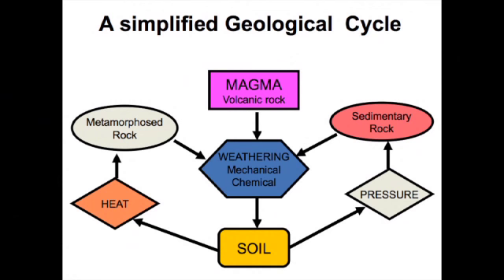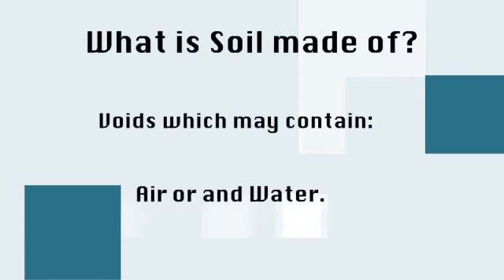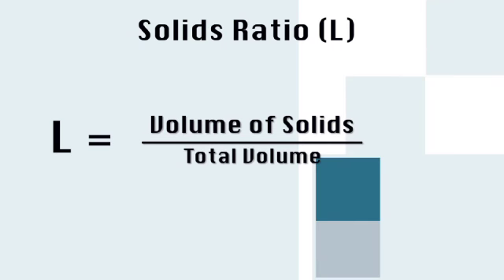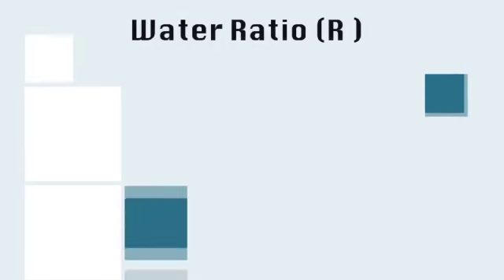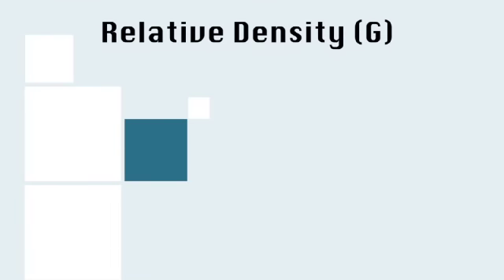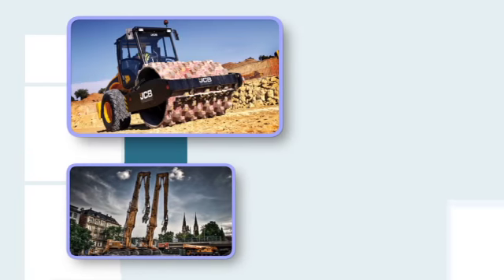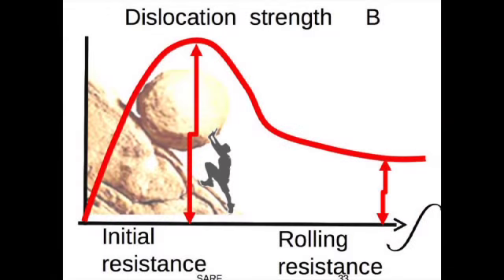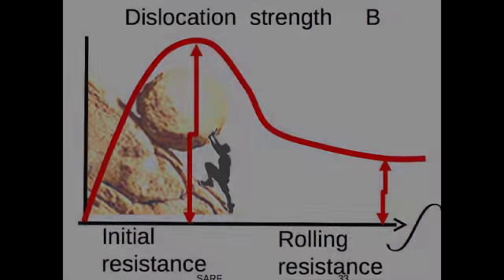130933 Understanding Soil in road construction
This programme is validated for CPD credits, as per ECSA's policy. (0.1 credits in Category 1)